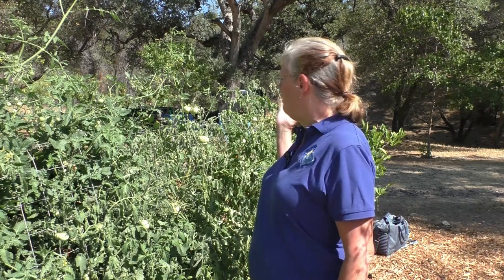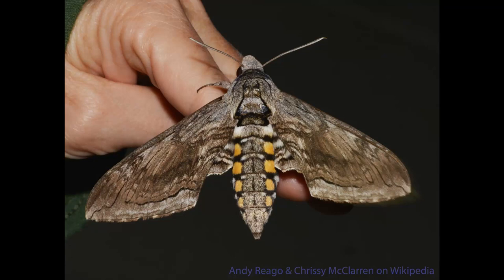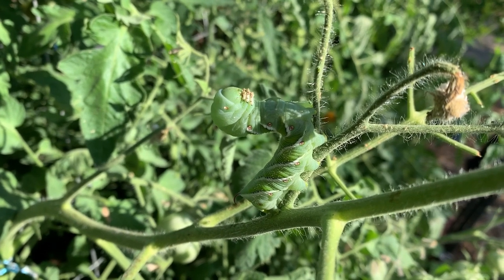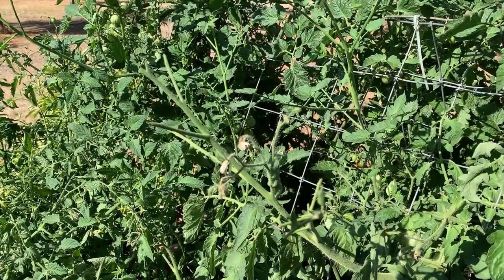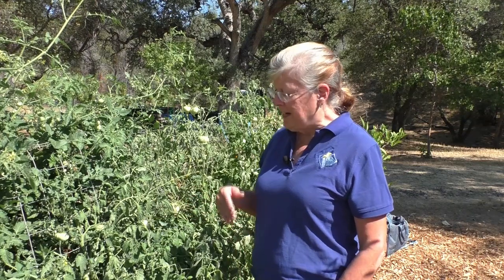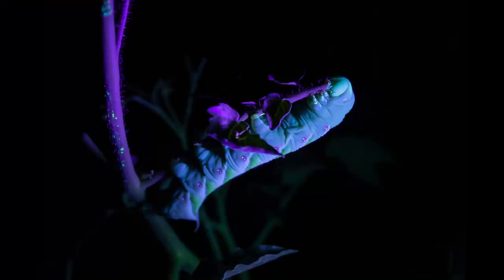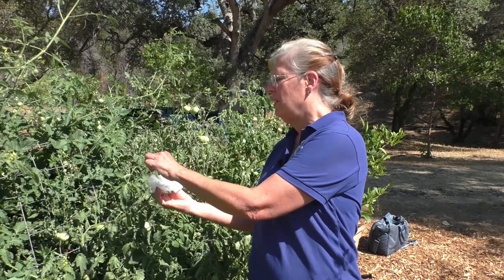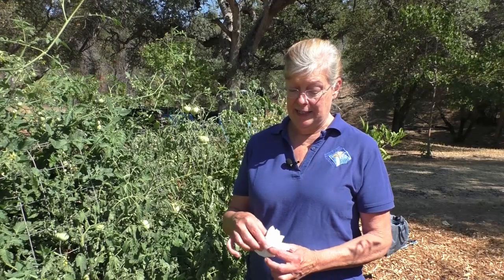Tomato Problems Part 1: Intro & Hornworms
UC Master Gardener Helen Willoughby-Peck discusses common tomato problems such as tomato hornworms.

Presented by UCCE Mariposa and UC Master Gardeners of Mariposa County.

You can also join our mailing list for updates and helpful articles